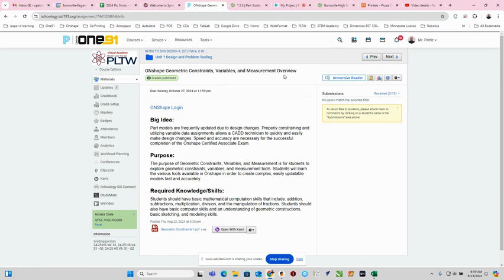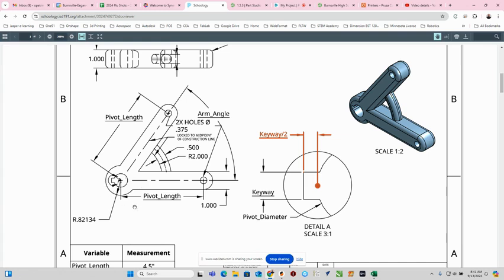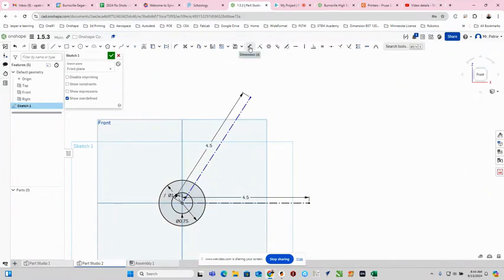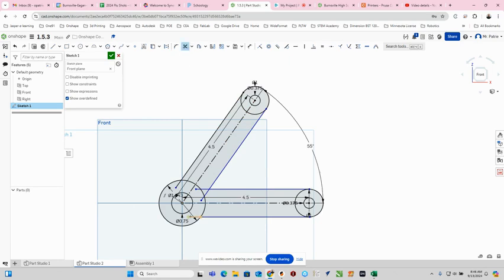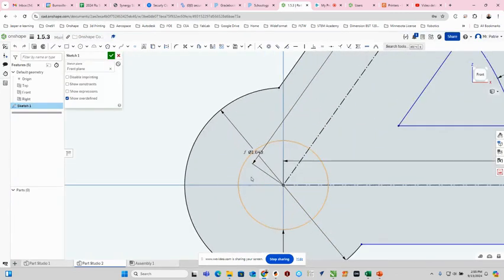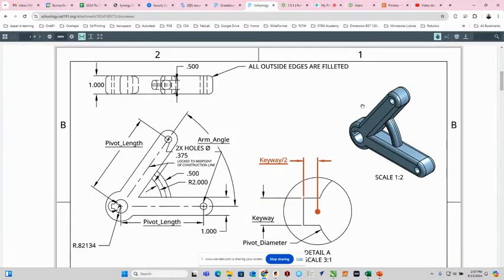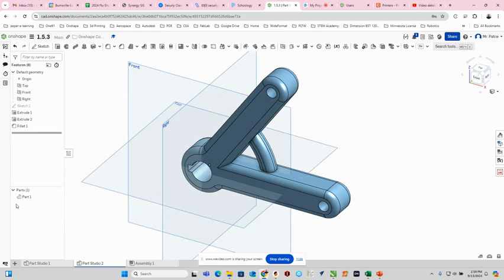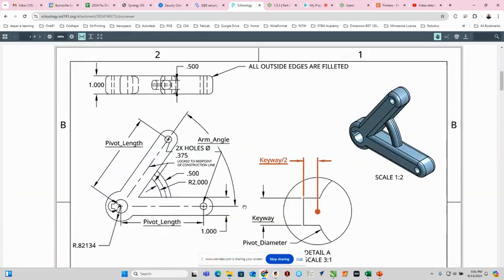Onshape Geometric Constraints Part 1